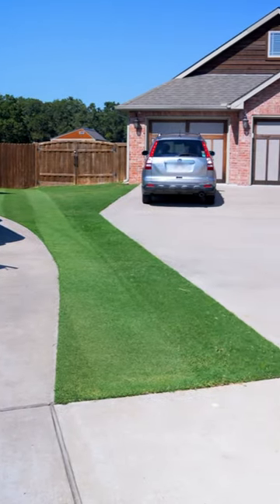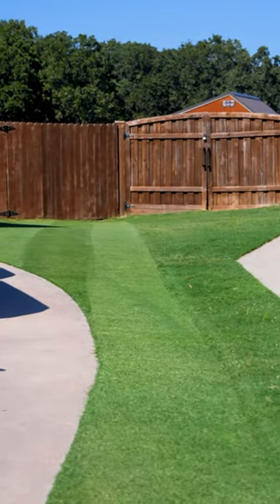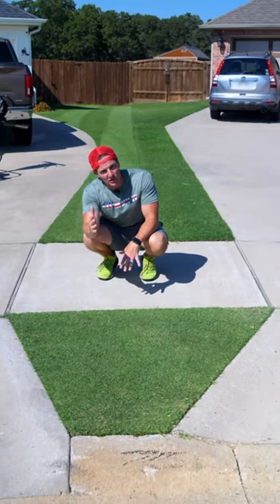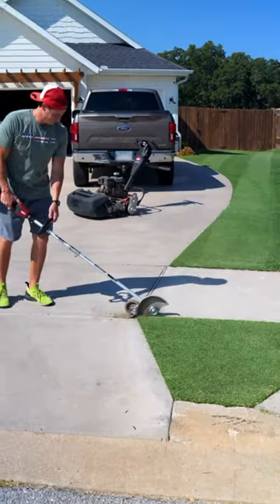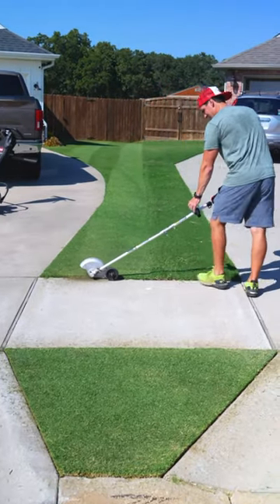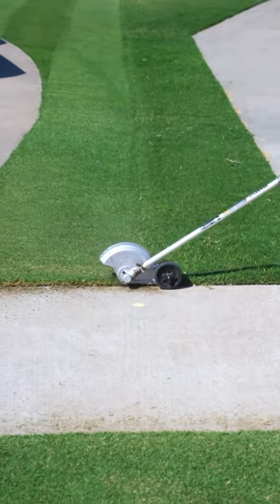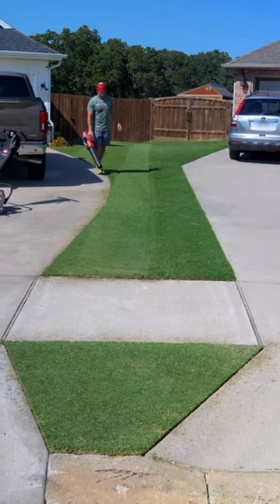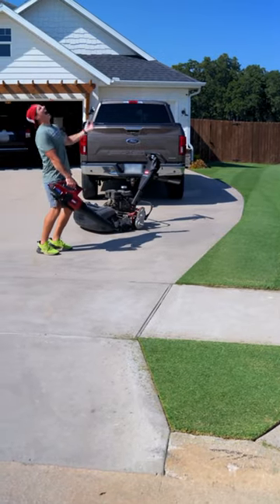How to COMPLETELY DOMINATE Your Neighbor